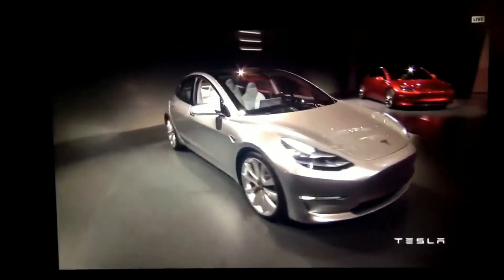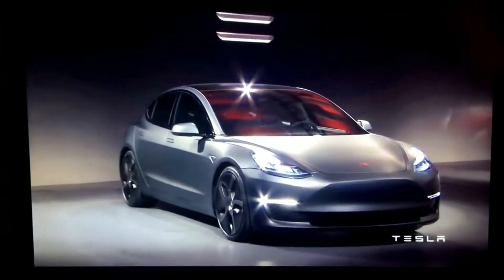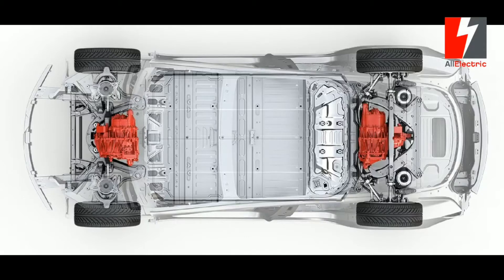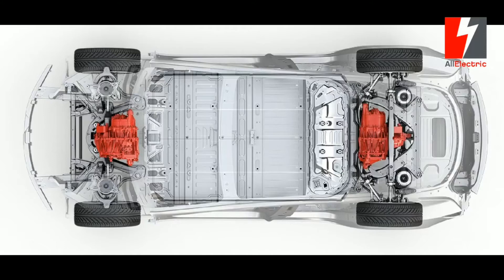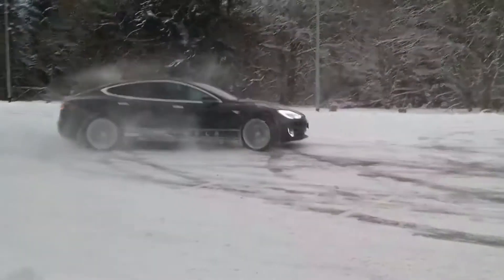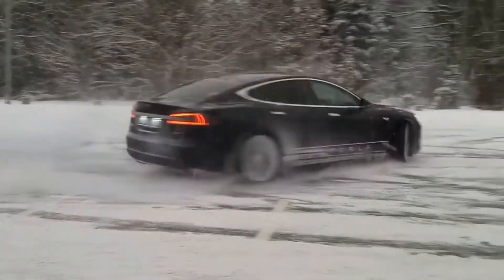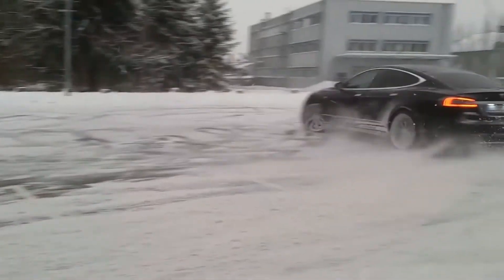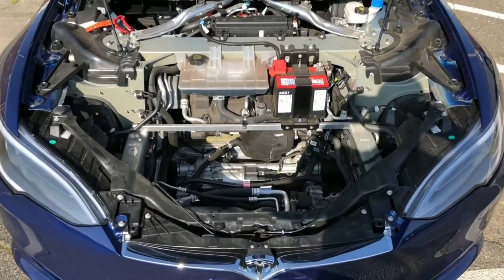TESLA MODEL 3 DUAL MOTOR PERFORMANCE ROLLS OFF NEW ASSEMBLY LINE.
month after unveiling the new dual motor and dual motor performance versions of the Model 3,Elon Musk confirmed that the first Tesla Model 3 Dual Motor Performance rolled off the company’s new assembly line in Fremont today.